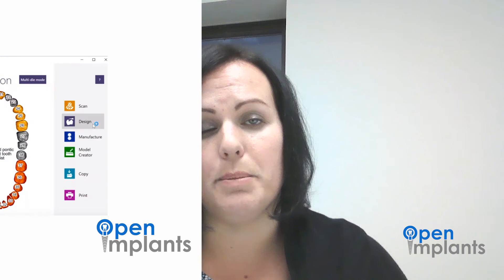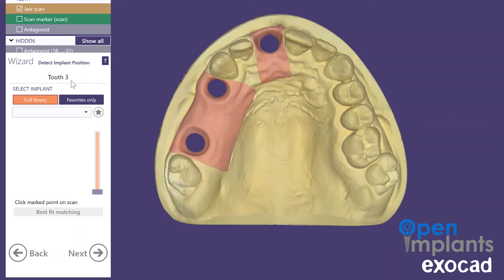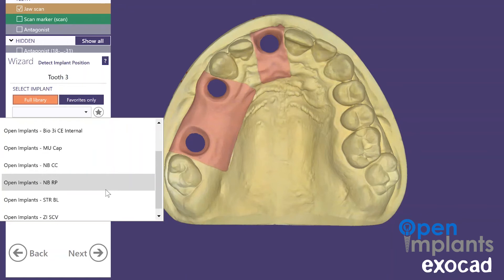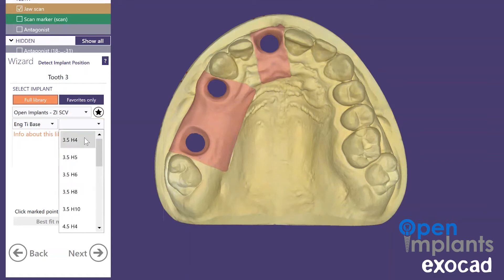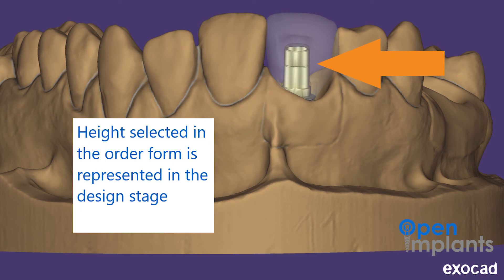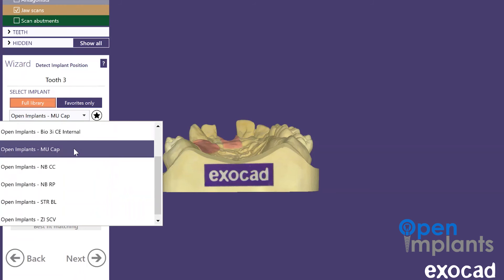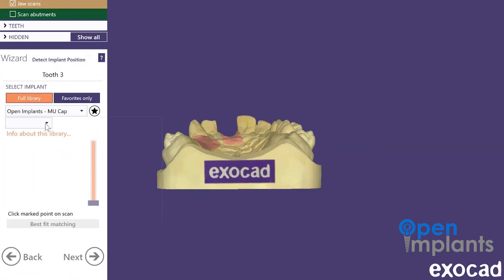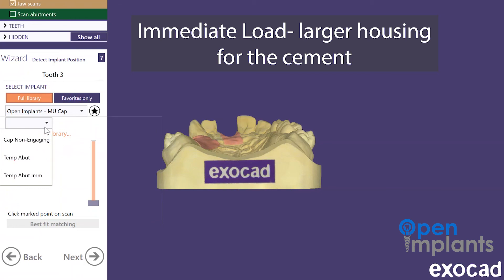How to Use the Open Implants Library in Exocad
Open Implants offers libraries for both 3Shape & exocad.  This quick video walks you through how to use the library.